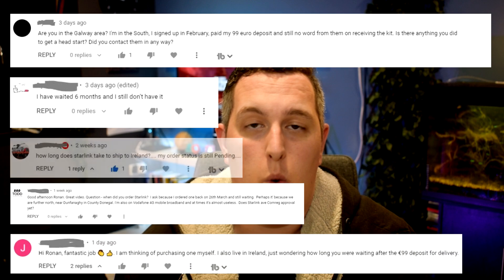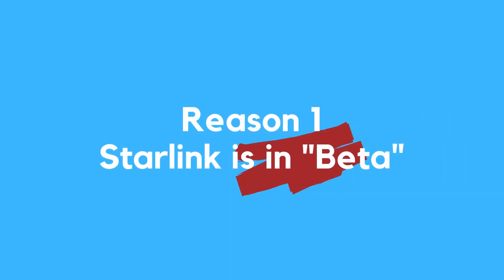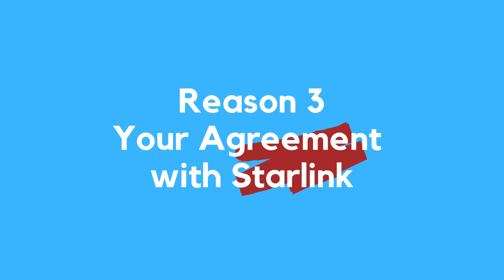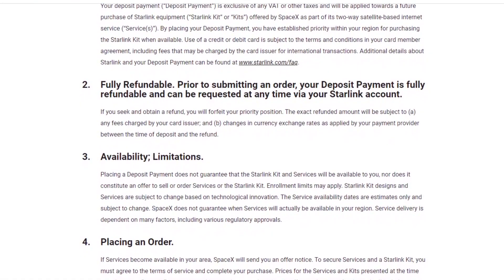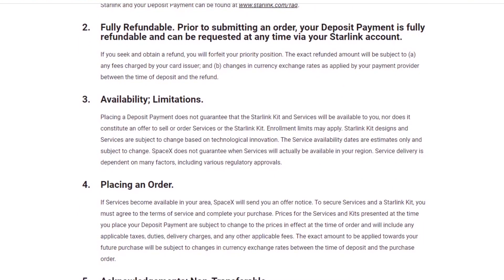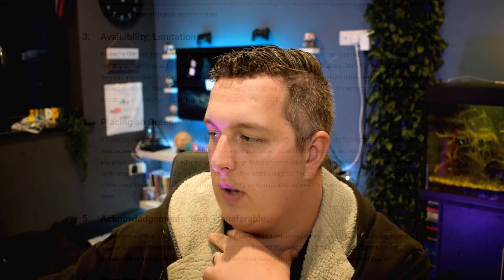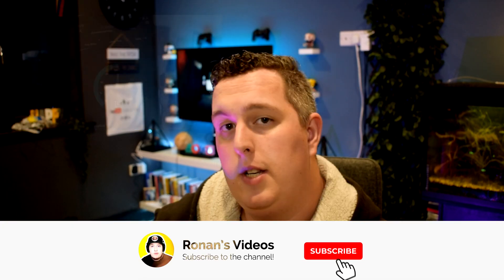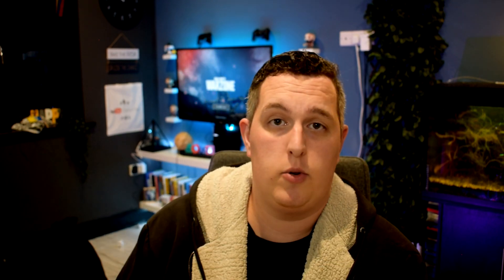Why you do NOT have your SpaceX Starlink yet. Where is your Starlink order?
In this video I explain 3 reasons why you have not received your Starlink yet. While Starlink is still in Beta, people are experiencing unpredictable deliveries. Some people receive their Starlink immediately while others have ordered in early 2021 and still have not received it by August 2021.
Where is your Starlink order? SpaceX

Video Chapters:
0:00 - 0:22 - Introduction
0:22 - 0:47 - Where is My Starlink Order
0:47 - 1:35 - Reason 1
1:35 - 2:15 - Reason 2
2:15 - 3:03 - Reason 3
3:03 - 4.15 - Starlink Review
4:15 - 4:49 - Thank You!

Placing a Deposit Payment does not guarantee that the Starlink Kit and Services will be available to you, nor does it constitute an offer to sell or order Services or the Starlink Kit. Enrollment limits may apply. Starlink Kit designs and Services are subject to change based on technological innovation. The Service availability dates are estimates only and subject to change. SpaceX does not guarantee when Services will actually be available in your region. Service delivery is dependent on many factors, including various regulatory approvals.

If Services become available in your area, SpaceX will send you an offer notice. Prices for the Services and Kits presented at the time you place your Deposit Payment are subject to change to the prices in effect at the time of order and will include any applicable taxes, duties, delivery charges, and any other applicable fees. The exact amount to be applied towards your future purchase will be subject to changes in currency exchange rates between the time of deposit and the purchase order.

A lot of people are asking where is my Starlink dish?! Also Where is your Starlink order?!

Starlink is NOT a publicly available Internet service provider. Absolutely no one has paid a deposit and “signed up for service”. Every one of the 100k people who currently have a dish are part of a beta program. The 600k+ preorders are people who have expressed interest in being a part of this beta. Starlink puts equipment where “they” need it to facilitate testing, not where potential testers feel it should be. Starlinks lack of communication regarding your dish status has nothing at all to do with “poor” customer service. At no time during the sign up process did Starlink commit to keeping potential testers updated as to when they might get their equipment. It is highly possible that Starlink is reserving some cells for when the newer equipement is ready. Only those who work with the Starlink team know what the end game plan is. The good news is, for those who feel they can no longer wait, the deposit is refundable.